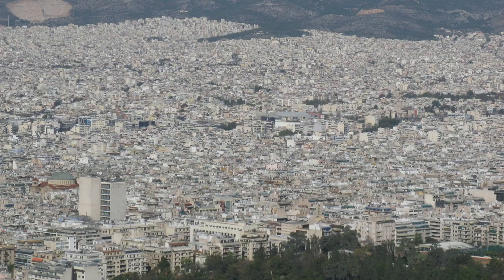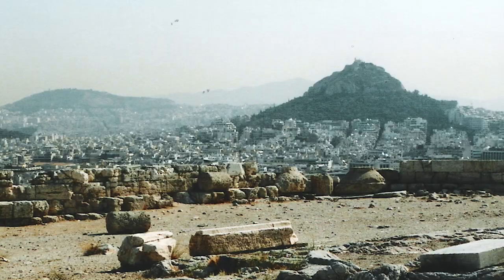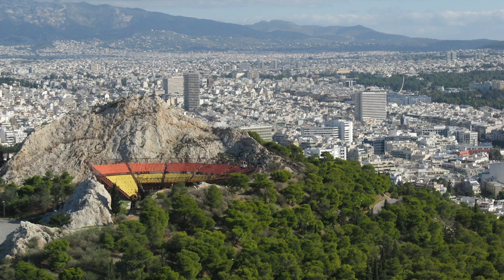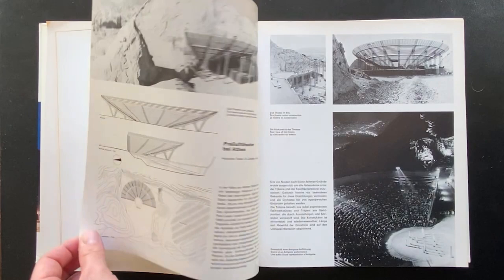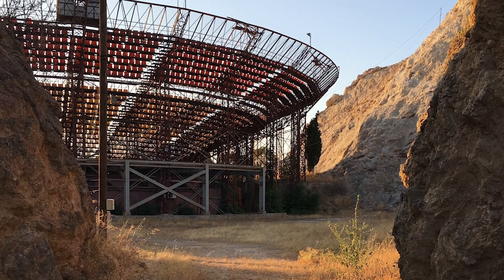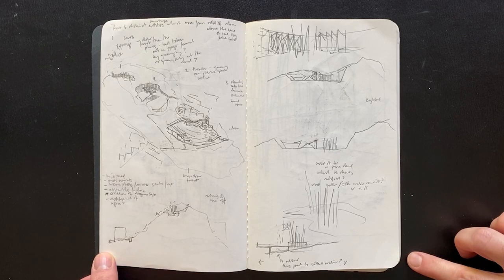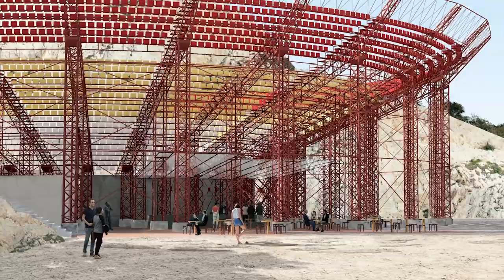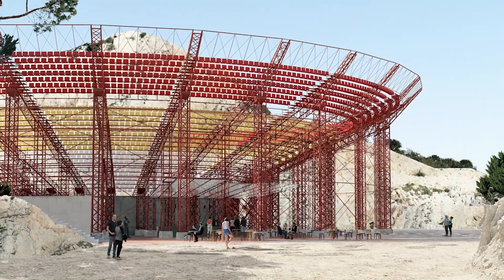New Architects 4: Freddie Phillipson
Freddie Phillipson are one of 109 British architectural practices profiled in the Architecture Foundation’s recent publication ’New Architects 4’.

NEW ARCHITECTS 4
Featuring the work of 109 British architectural practices, established in the past ten years, New Architects 4 is the latest edition of the Architecture Foundation’s long running series.  Running to 550 pages, this lavishly illustrated book is the definitive survey of an emerging generation of British talent.

Freddie Phillipson founded his practice in 2018 after 12 years working at Witherford Watson Mann Architects, where he was project architect on the 2013 Stirling Prize-winning conversion of Astley Castle. Phillipson was born in Athens of Greek and British parentage and studied architecture at Cambridge University and MIT. His practice focuses on the sensitive re-interpretation of existing conditions through contemporary architecture. Buildings are approached as topographies that provide settings for human activity by interweaving internal and external territories. History, he says, is understood as an active, ongoing process, of which we are a part.

For over 20 years, the Architecture Foundation has brought together professionals from across the built environment to discuss and act on issues related to design and the built environment. With a renewed focus on the city and the critical intersection of architecture and politics, the Architecture Foundation works to effect meaningful change on policy and practice.